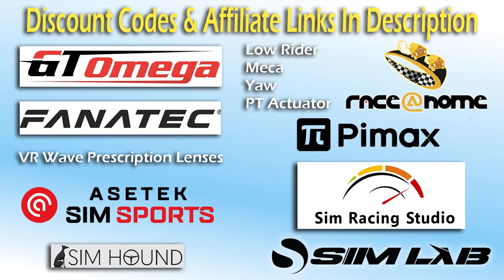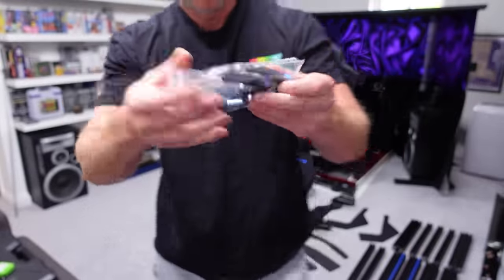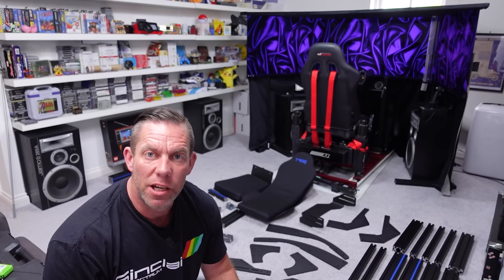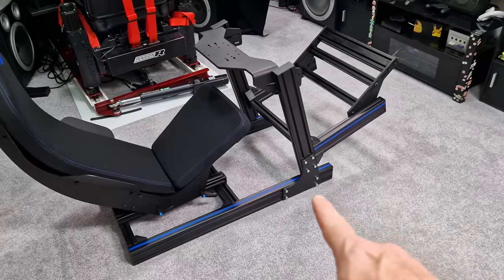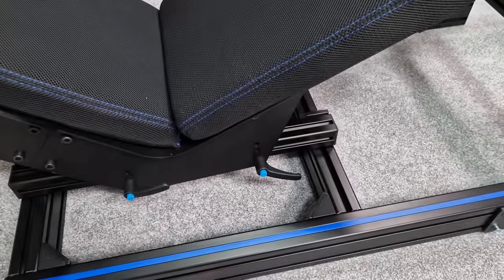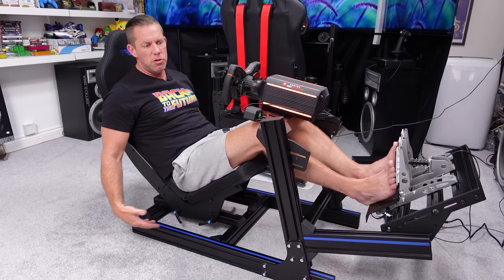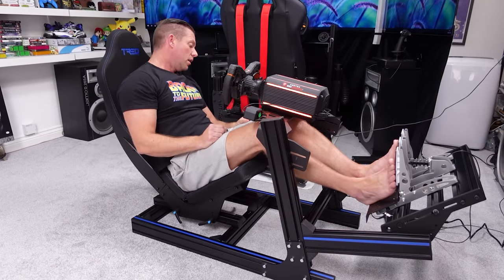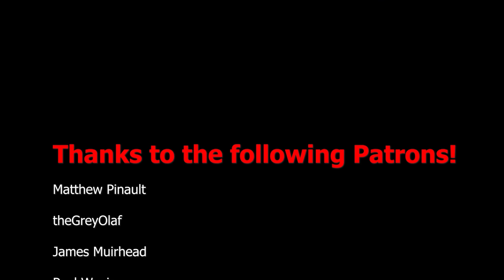Treq Formula Racing Cockpit Review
A much requested review of the Treq Formula racing cockpit.